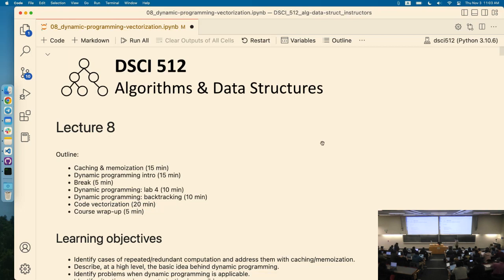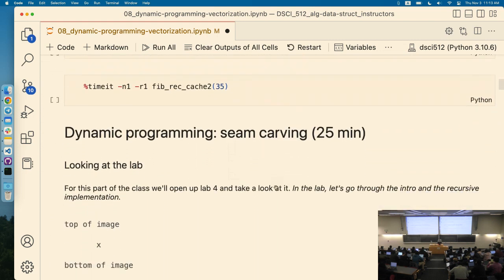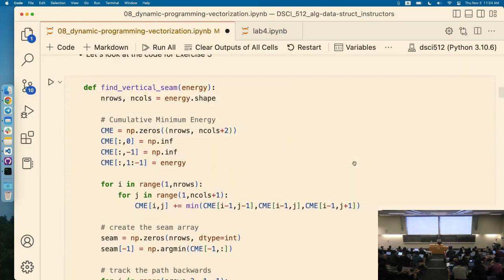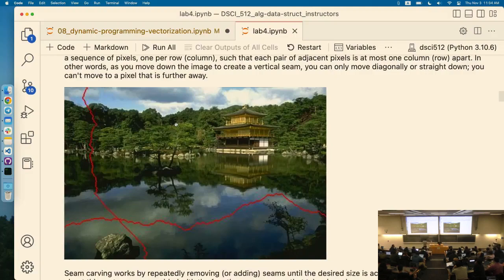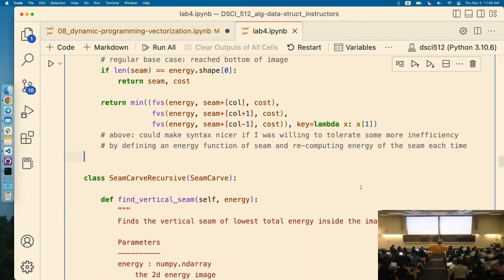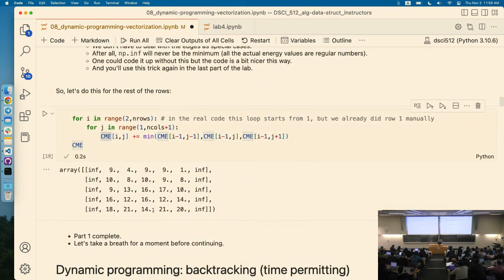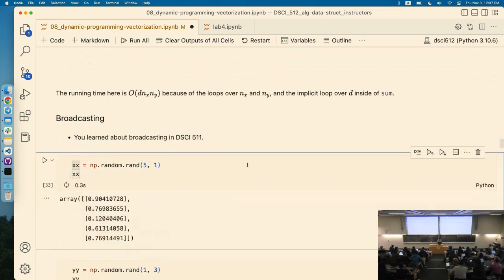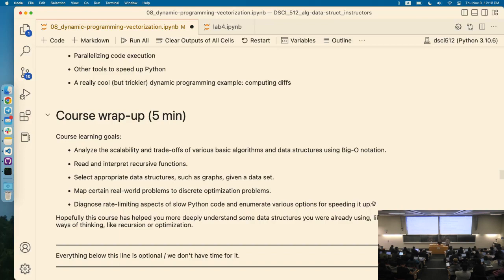Lecture 8 | DSCI 512 - Algorithms & Data Structures